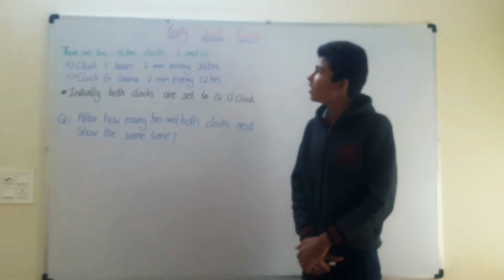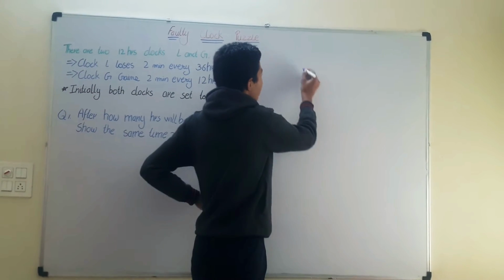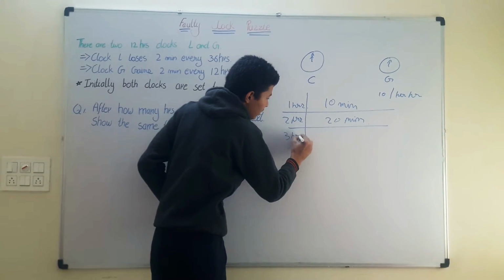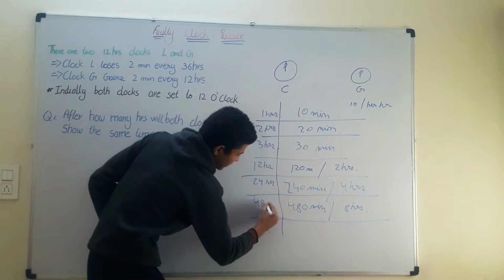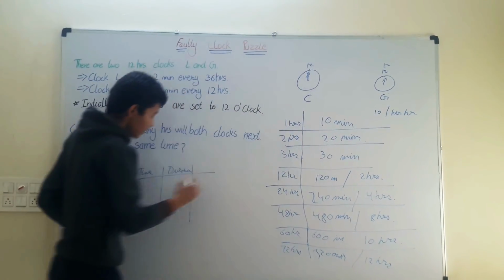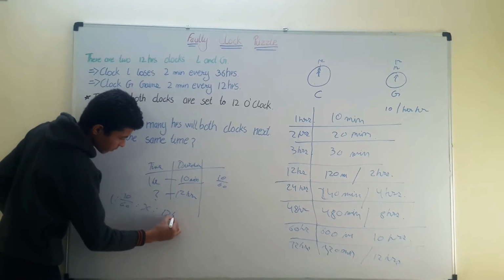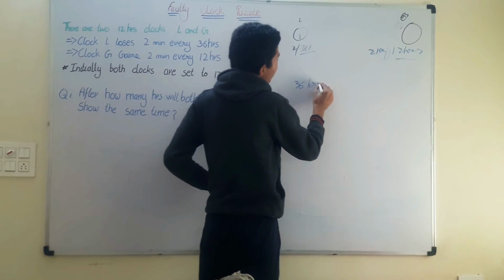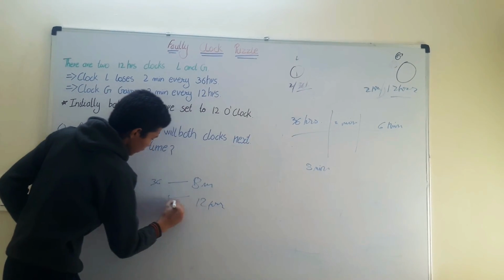"Faulty Clock Puzzle" Can you solve it.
"Faulty Clock Puzzle" for you to solve.
Explained by Praveen Choudhary student of class 8th from Central Academy School BZS Jodhpur.

Follow Praveen for more Learning.

Enjoy Learning!